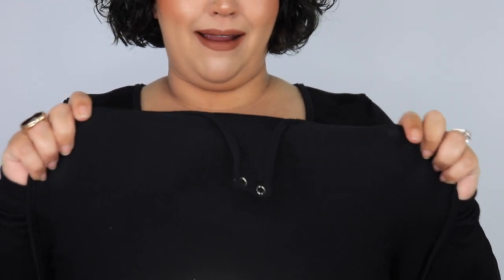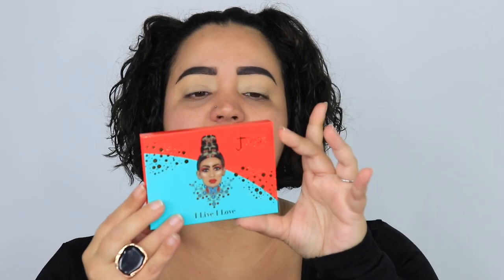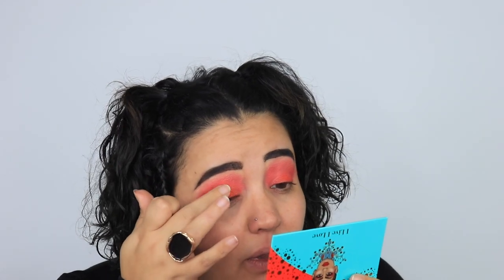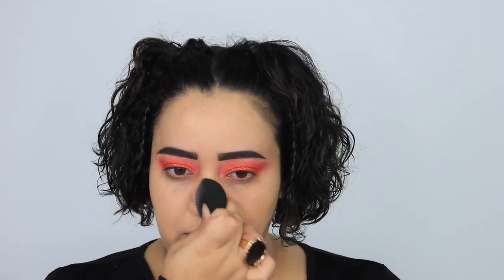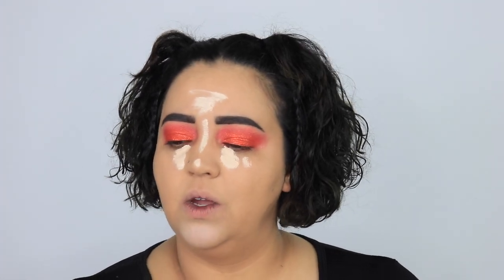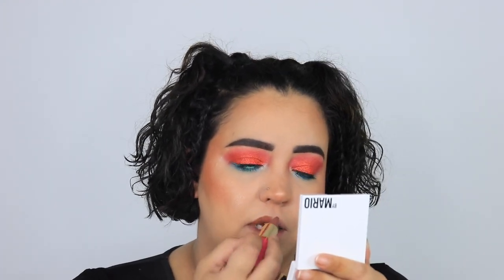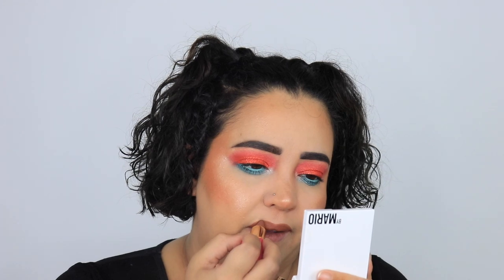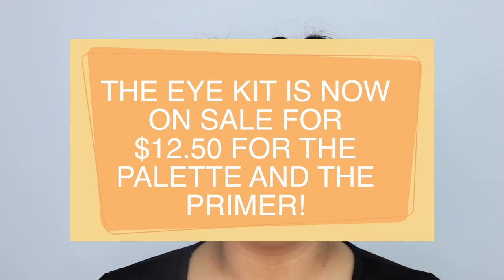*NEW* Juvia's Place Holiday 2021 - I Live, I Love Eye Kit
Hi Friends! I am SO excited to finally get my first impressions/review on the new Juvia's Place Holiday 2021 collection! Currently the I live, I love eye kit is on SALE at Ulta for $12.50! The primer alone is usually $12.00!

Juvia's Place I Am Magic Concealer - 22 (for Light Skin W/ a Warm Golden Undertone)

*Dose of Colors X iluvsarahii "Sol Mate" highlighter*